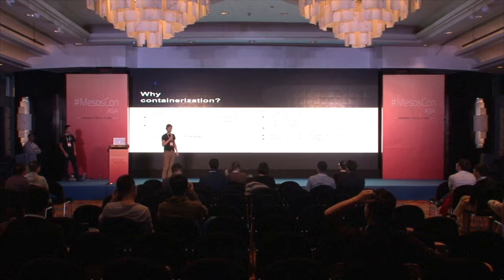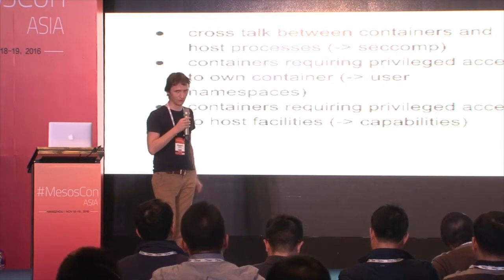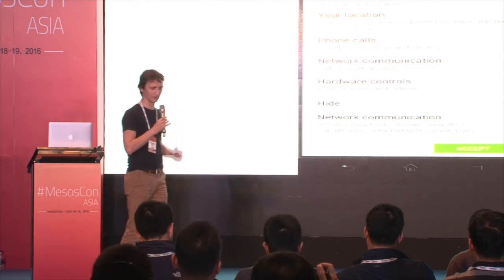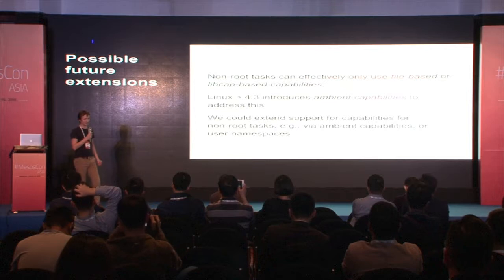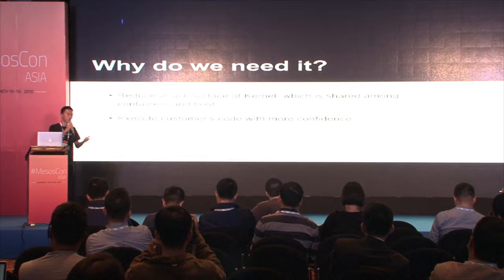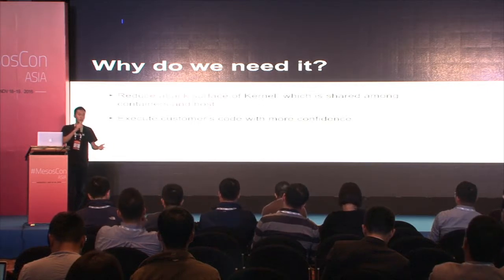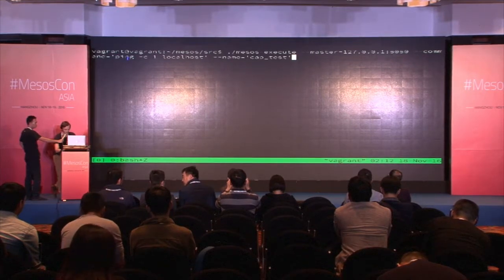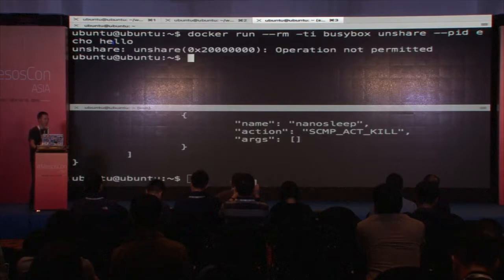Bringing Containers to Enterprise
Containers are emerging as a popular tool to robustly deliver microservices for production, so container security becomes crucial as sensitive data may be exposed through vulnerabilities. For instance, containers, by sharing the kernel with the host OS, expose system calls to external processes and possibly allow processes to intercept kernel messages intended for other tenants. The potential threat is even greater if a cluster is offered to execute arbitrary commands.

There are ongoing efforts in the community to isolate container processes and to shrink the Linux attack surface. This talk presents an overview of container security and enterprise use cases. It dives into detailed explanation of current progress, including user namespace, POSIX capabilities, and Seccomp support. We also demonstrate how to use proper isolation and security policy to avoid exploit attacks.